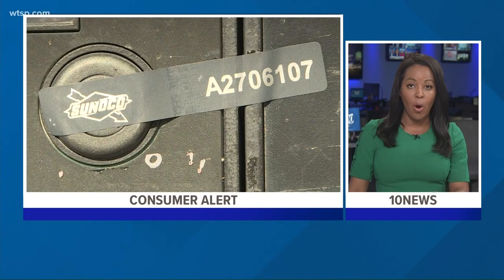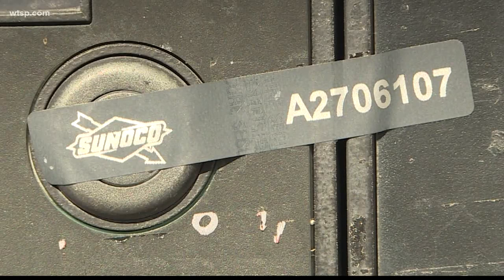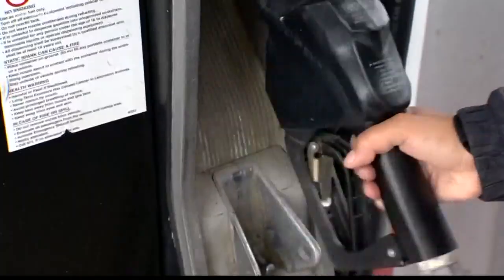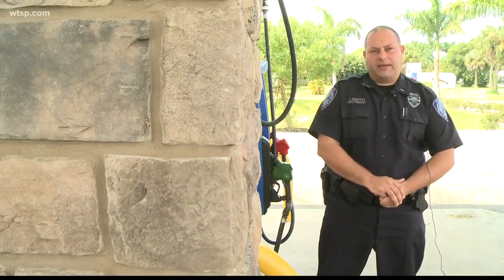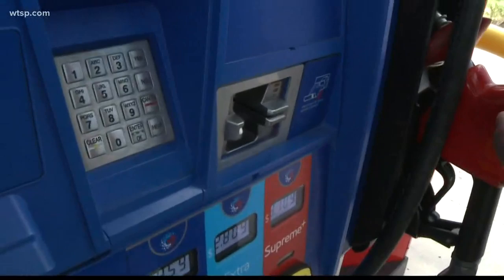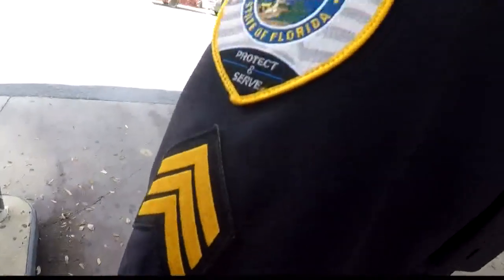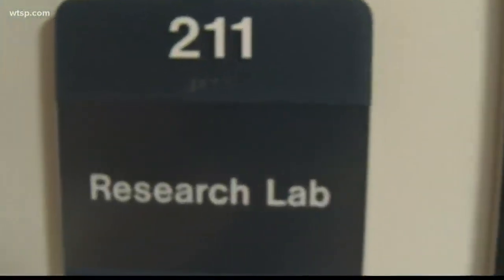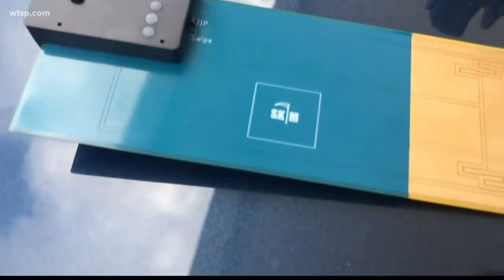How the 'Skim Reaper' is trying to kill credit card skimming devices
The device was created in a research lab at the University of Florida.